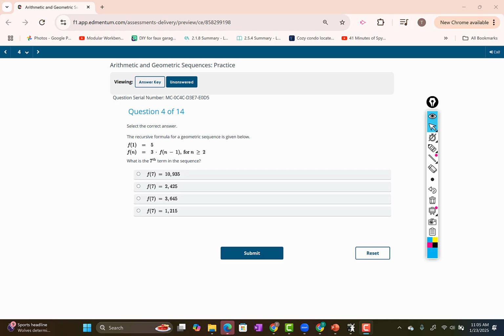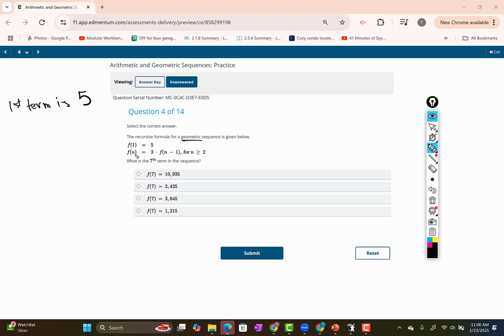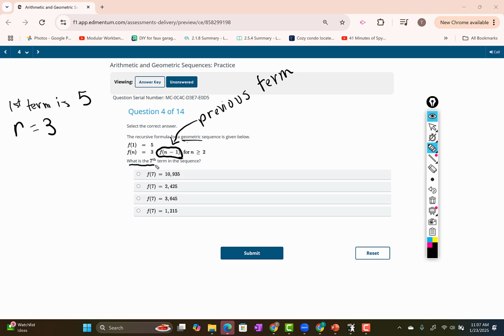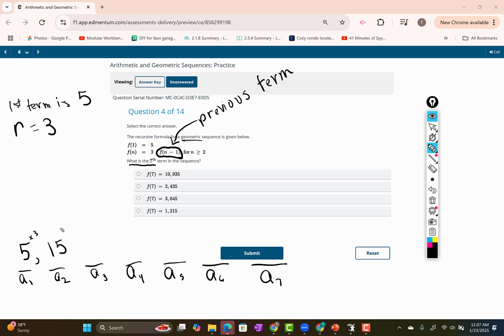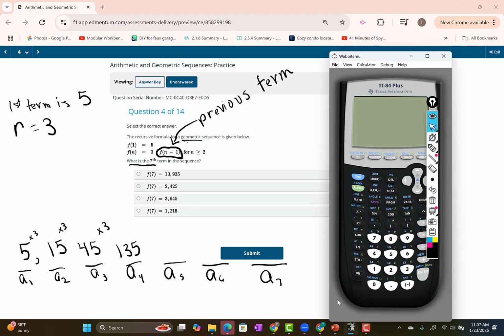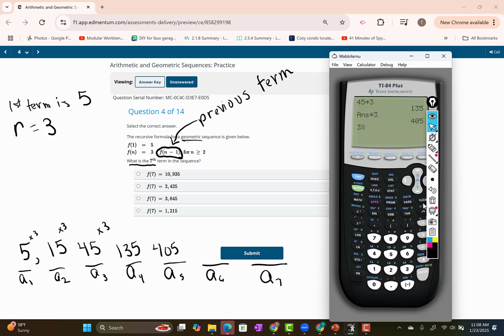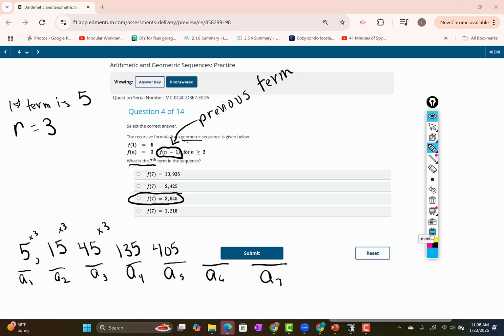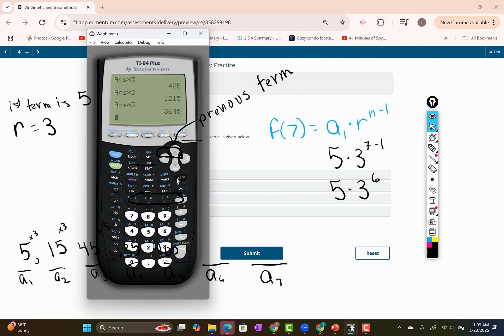Question 4 Serial Number MC 0C4C D3E7 E0D5